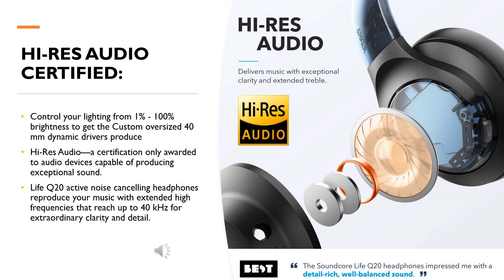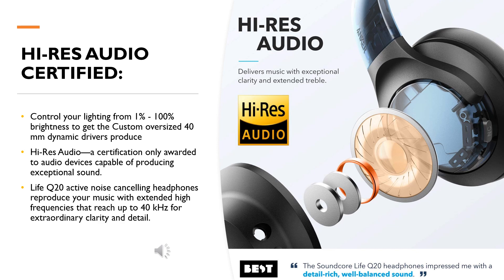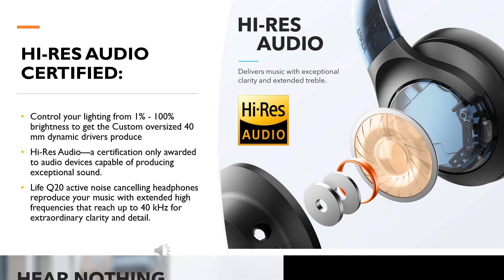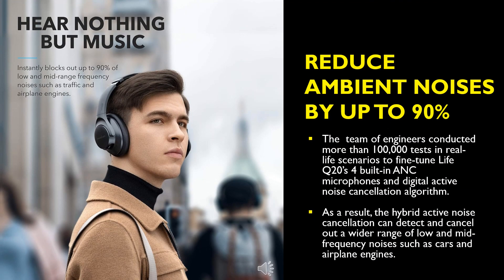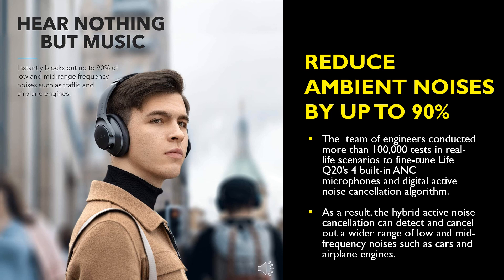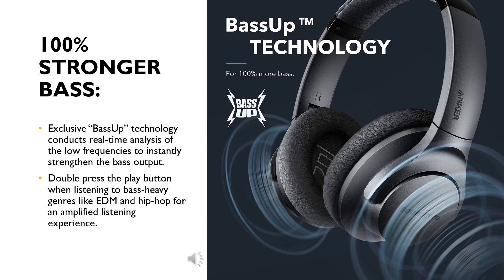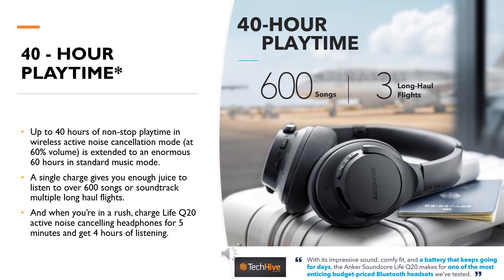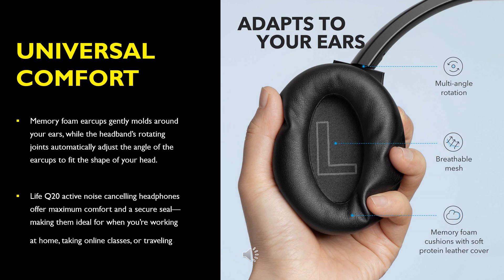Anker Soundcore Life Q20 Hybrid Active Noise Cancelling Headphones, Wireless Over Ear Bluetooth Head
Anker Soundcore Life Q20 Hybrid Active Noise Cancelling Headphones, Wireless Over-Ear Bluetooth Headphones, 40H Playtime, Hi-Res Audio, Deep Bass, Memory Foam Ear Cups, for Travel Home Office - Don't Buy Before you Watch This...

Hi-Res Audio Certified: Custom oversized 40 mm dynamic drivers produce Hi-Res Audio—a certification only awarded to audio devices capable of producing exceptional sound. Life Q20 active noise-cancelling headphones reproduce your music with extended high frequencies that reach up to 40 kHz for extraordinary clarity and detail.

Reduce Ambient Noises By Up to 90%: The team of engineers conducted more than 100,000 tests in real-life scenarios to fine-tune Life Q20’s 4 built-in ANC microphones and digital active noise cancellation algorithm. As a result, the hybrid active noise cancellation can detect and cancel out a wider range of low and mid-frequency noises such as cars and aeroplane engines.

100% Stronger Bass: Our exclusive BassUp technology conducts a real-time analysis of the low frequencies to instantly strengthen the bass output. Double press the play button when listening to bass-heavy genres like EDM and hip-hop for an amplified listening experience.

40-Hour Playtime*: Up to 40 hours of non-stop playtime in wireless active noise cancellation mode (at 60% volume) is extended to an enormous 60 hours in standard music mode. A single charge gives you enough juice to listen to over 600 songs or soundtrack multiple long haul flights. And when you’re in a rush, charge Life Q20 active noise-cancelling headphones for 5 minutes and get 4 hours of listening.

Universal Comfort: Memory foam earcups gently mold around your ears, while the headband’s rotating joints automatically adjust the angle of the earcups to fit the shape of your head.

Life Q20 active noise-cancelling headphones offer maximum comfort and a secure seal—making them ideal for when you’re working at home, taking online classes, or travelling.

Top Headphones 2021 , Top headphone 2020